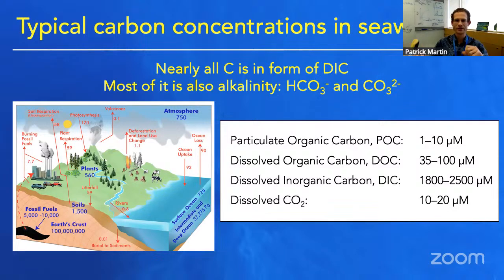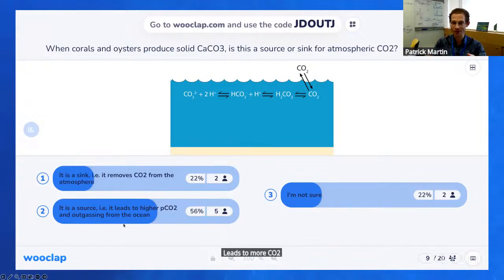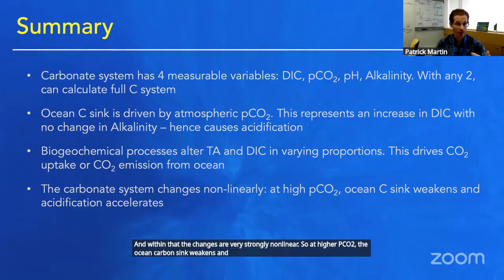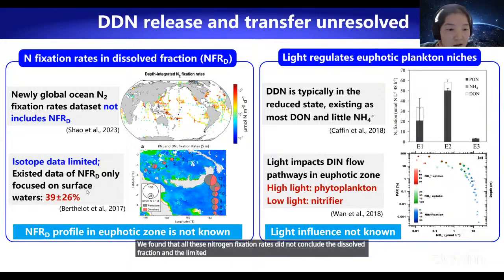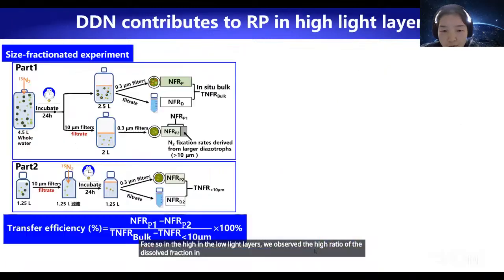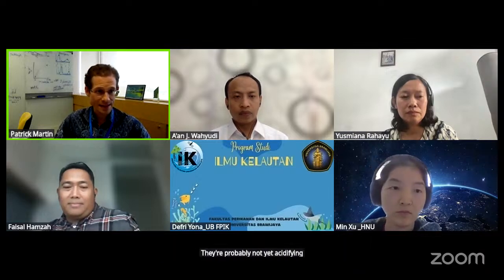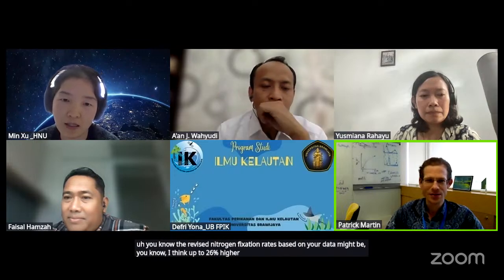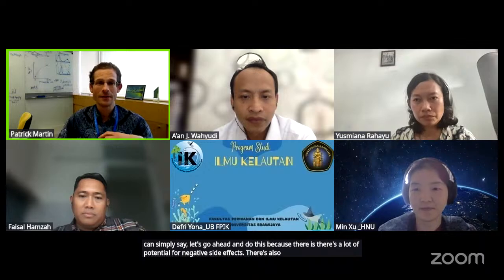IMBF Webinar Series #5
Presenters:
👩🏼‍🔬 Dr. Min Xu (Hainan University, China) – Nutrient Cycle in the Ocean: Nitrogen, Phosphorus, & Silicon
👨🏼‍🔬 Prof. Dr. Patrick Martin (Nanyang Technological University) – The Carbonate System and its Role in Marine Biogeochemistry